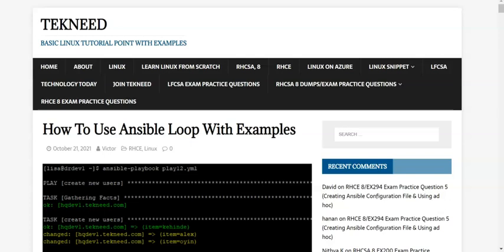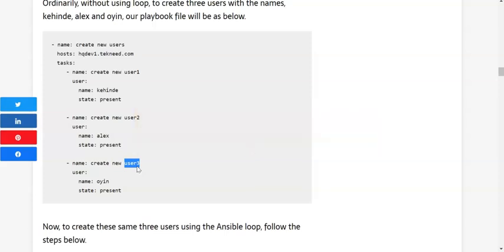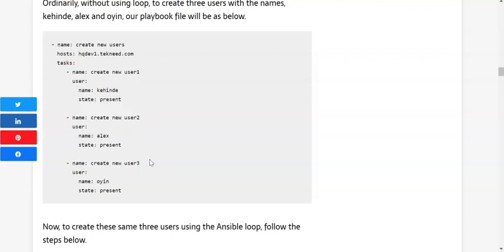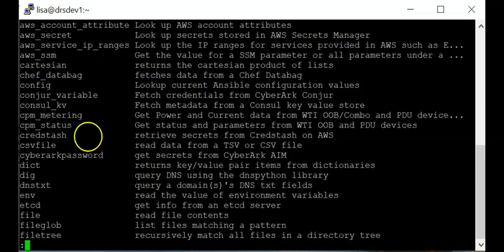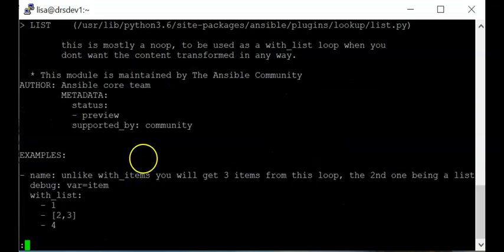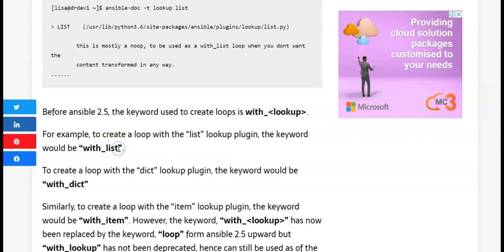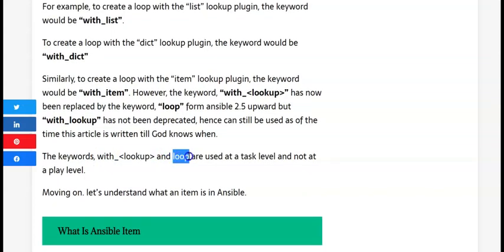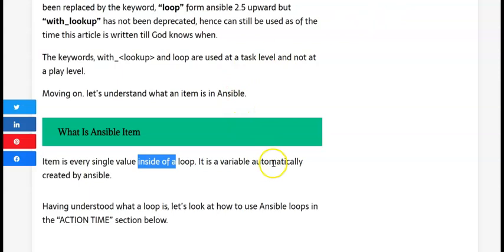Understanding What Ansible Loop Is - RHCE || EX294 (Lesson 9A)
Understand what Ansible loops are and how to use them.